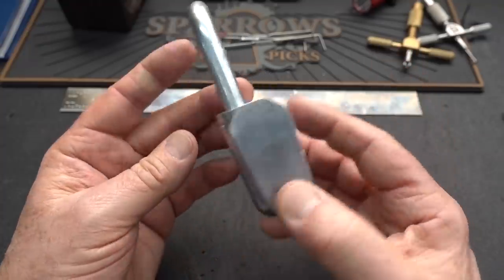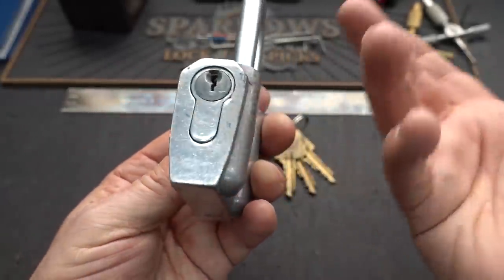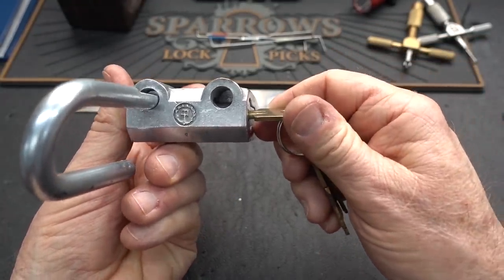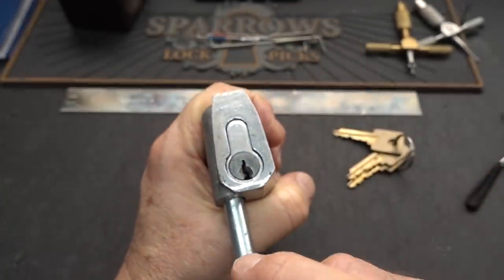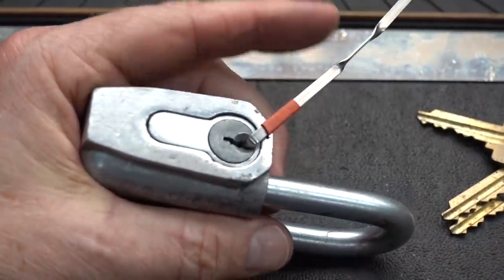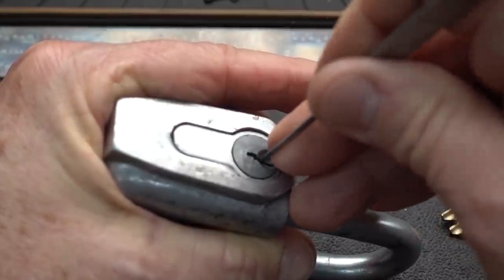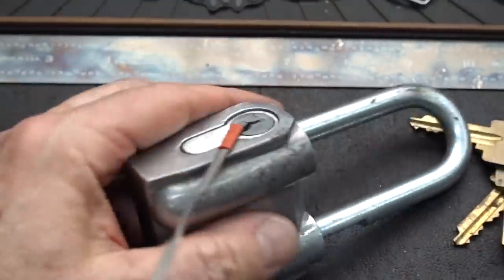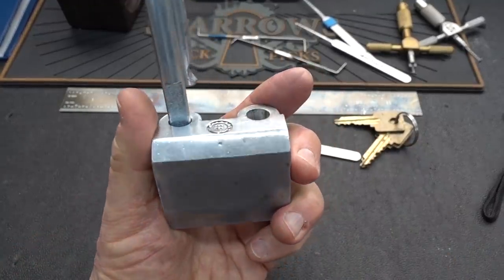(1665) Ukrainian Marine (?) Lock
Video 1665 highlights a Ukrainian marine (?) lock that I found on eBay.  The unusual locking mechanism made it worth the investment and the simple design probably makes it incredibly reliable in harsh environments.